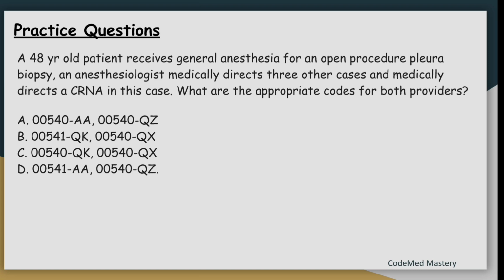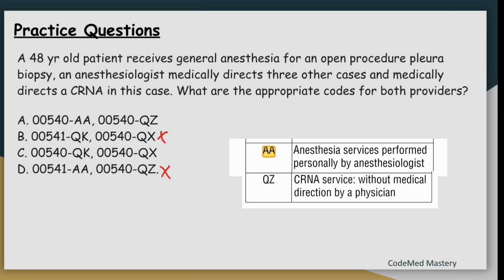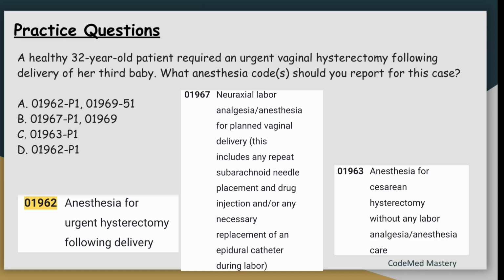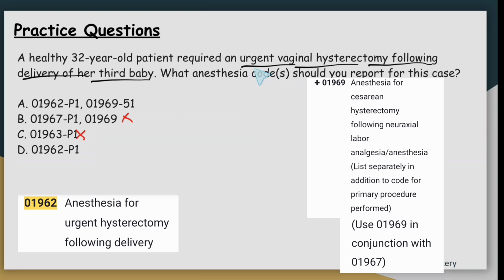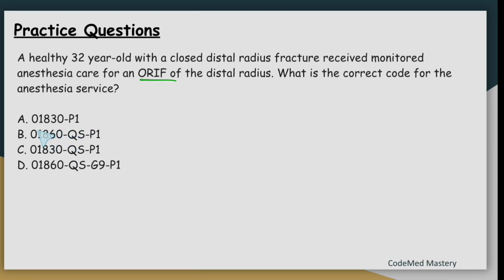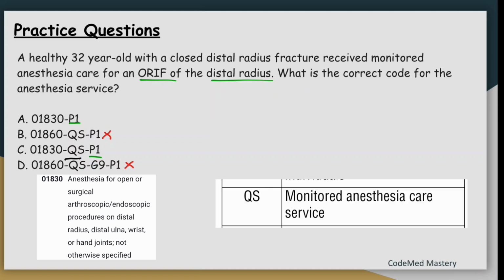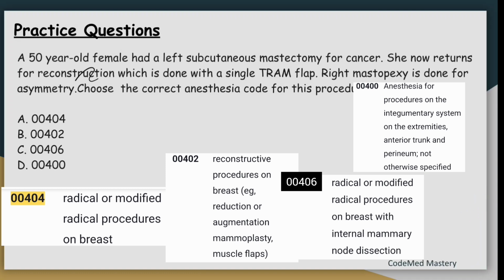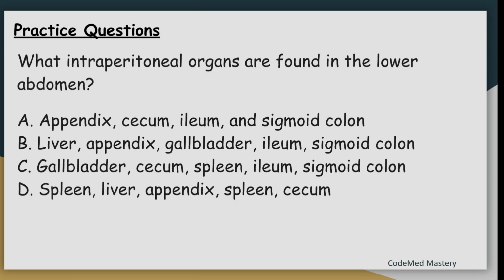Anesthesia Questions & Answers | Medical Coding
Welcome to our latest video on 'CPC Exam Anesthesia Questions & Answers  Part 2| Medical Coding'. This comprehensive guide is designed to answer all your queries related to anesthesia and its coding in medical practice. We delve deep into the complexities of anesthesia, breaking down its types, usage and most importantly, the coding system used in medical billing.

To STUDY ANESTHESIA and solve MORE Questions, check the PLAYLIST - CPC Exam Anesthesia Series.

Chapters
Introduction: (00:00)
First Question: (00:11)
Second Question: (02:11)
Third Question: (04:30)
Fourth Question: (06:50)
Fifth Question: (08:36)